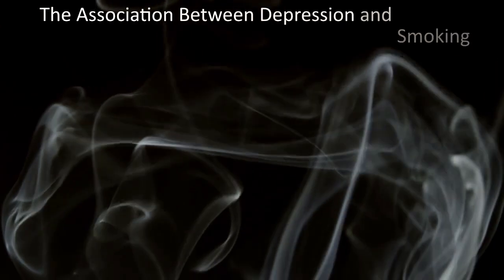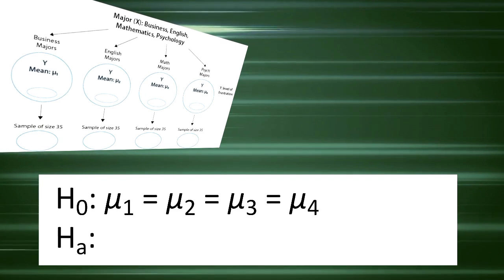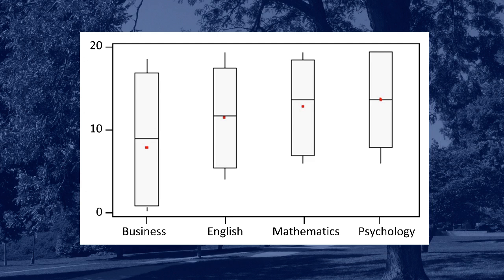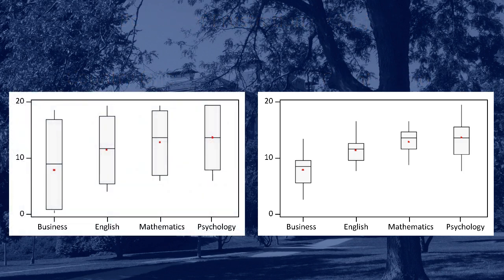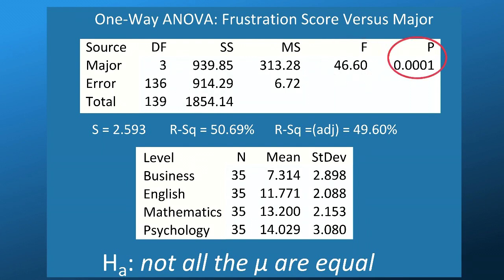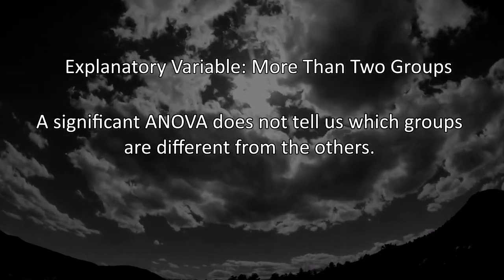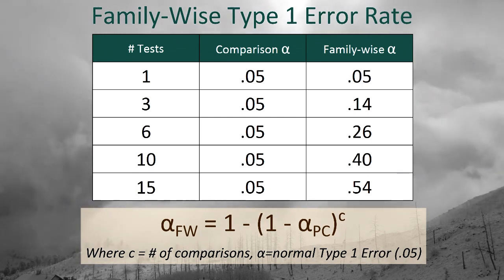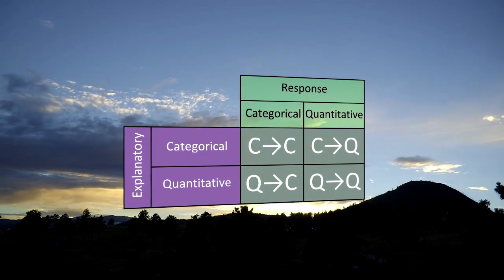ANOVA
A video demonstrating when and how ANOVA is conducted and how to interpret its results.